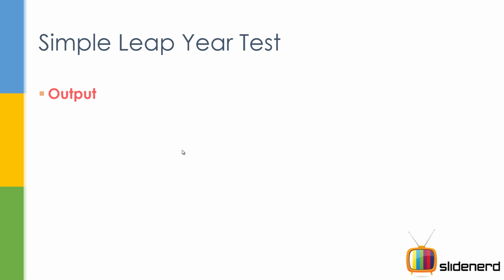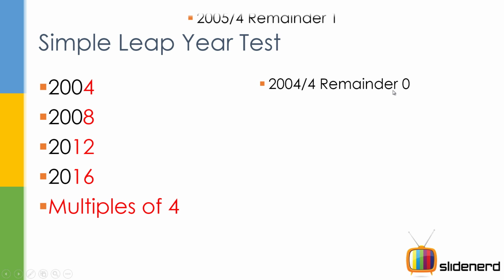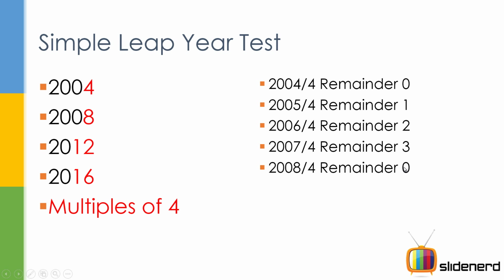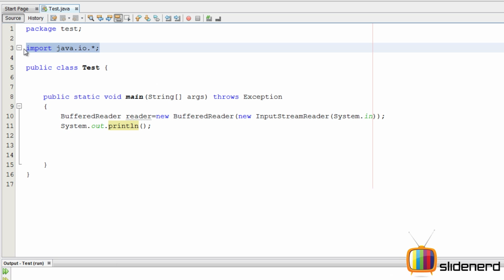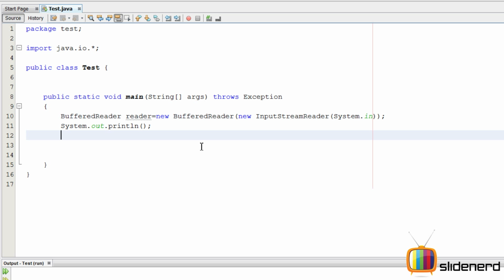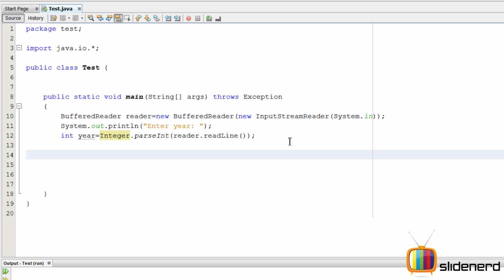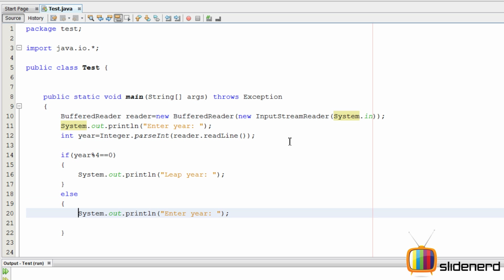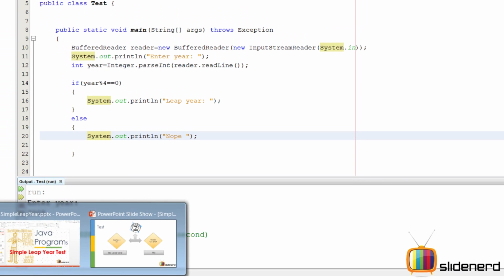31 Java Programs Leap Year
This Java tutorial video shows a simple Java program to determine whether a year entered by user is leap year or not using modulus operator